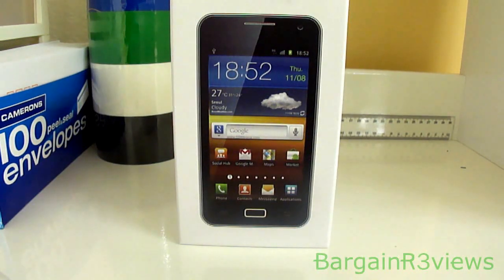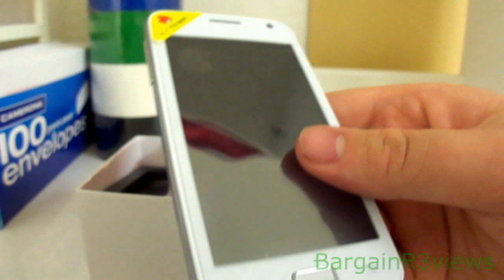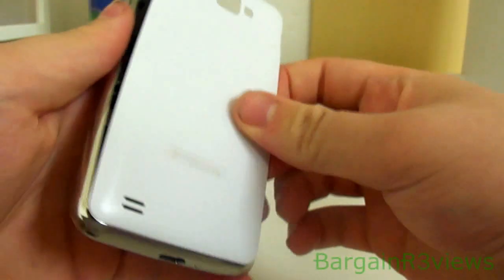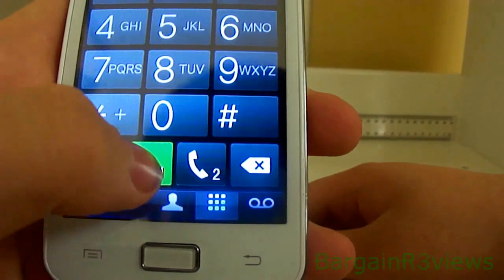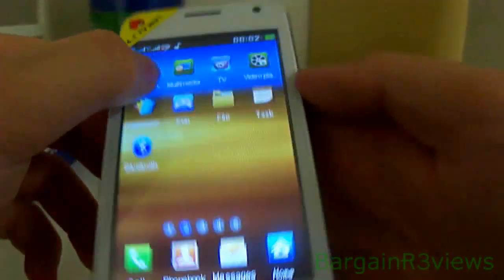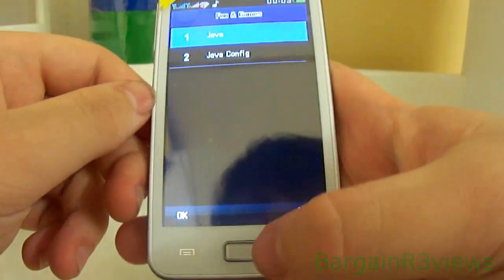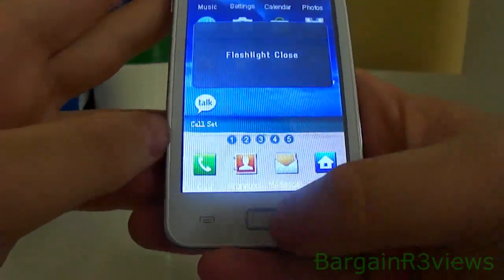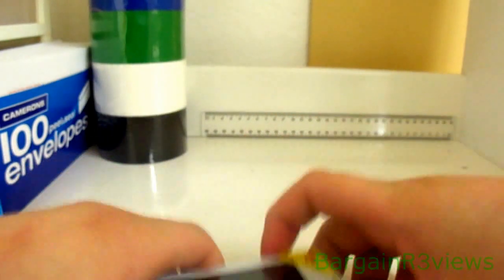$56 4.0 inch XG-922 Cell Phone WiFi Analog TV Dual SIM Touch Screen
Has a resistive screen. Works well. Amazing price!